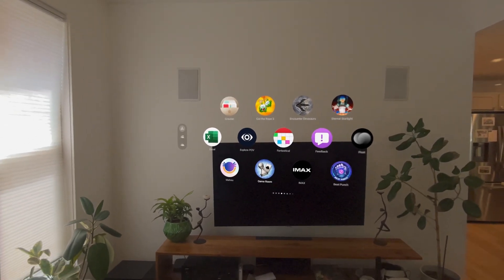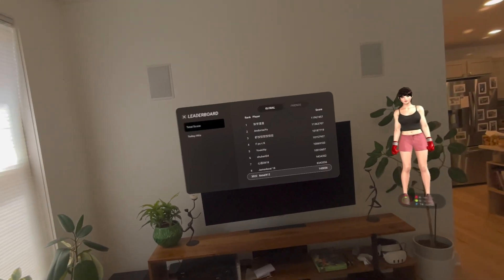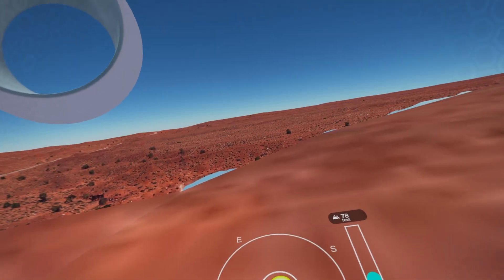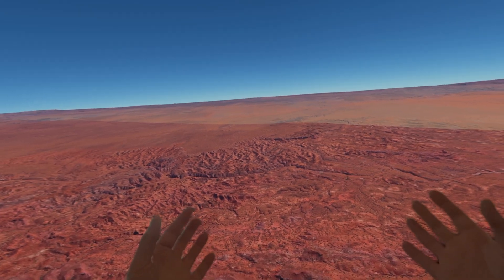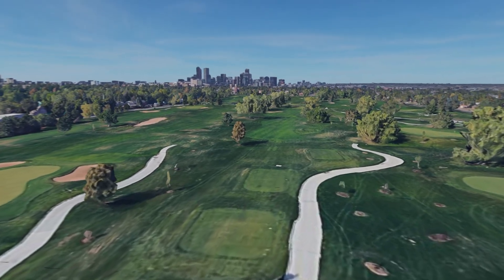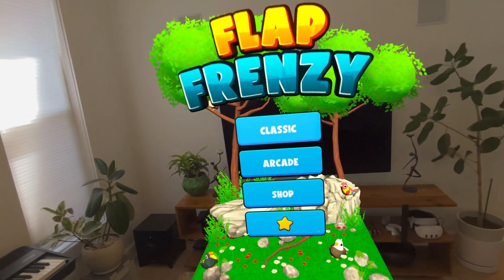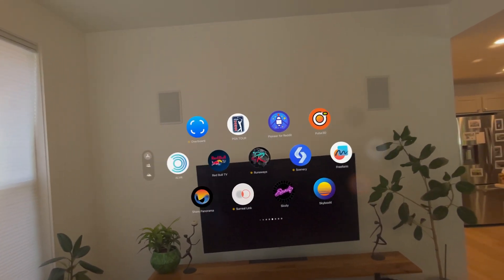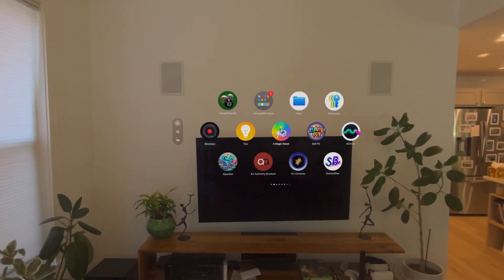Checking Out 8 New Apps for Vision Pro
4. Tag Heuer Golf [FREE]
6. Spatial Web Shooter [$8.99]